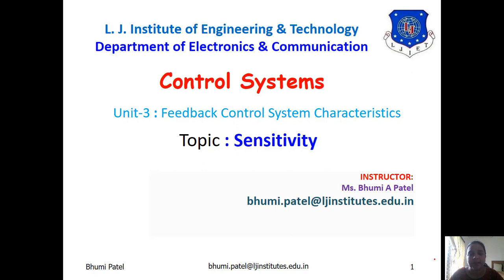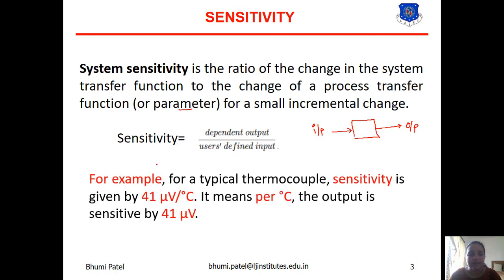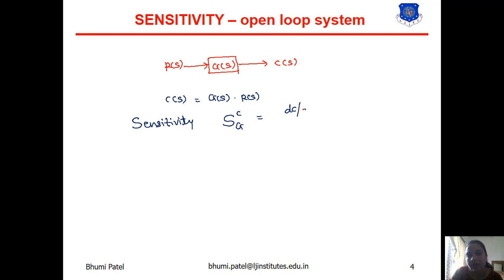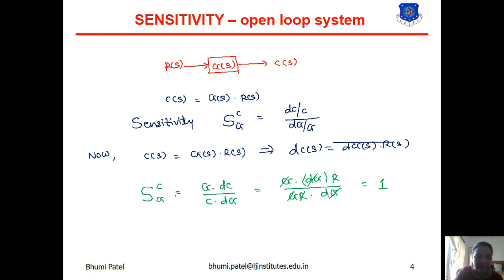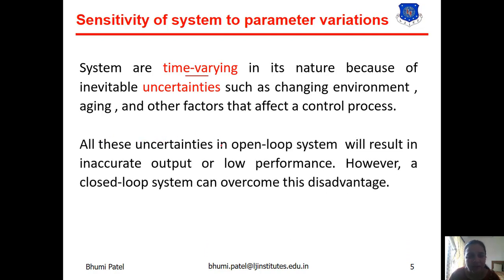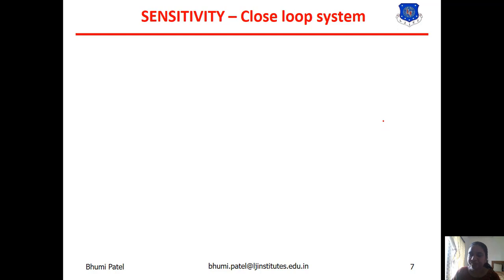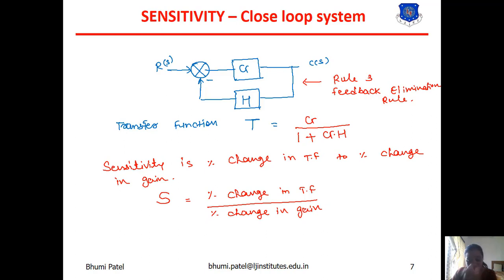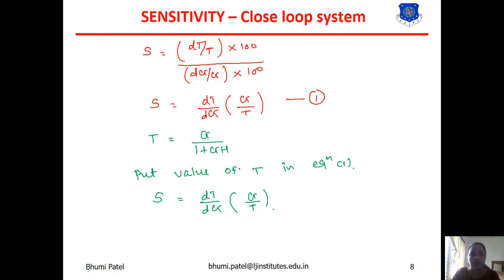SESSION 12_CONTROL SYSTEMS_SEM 3 EC_16 JULY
what is sensitivity?
write down the equation of sensitivity.
sensitivity depends on _________
how sensitivity parameter is changes?
draw block diagram of sensitivity of open loop system.
write down the requirement of sensitivity in control system,
draw block diagram of sensitivity of close loop system.